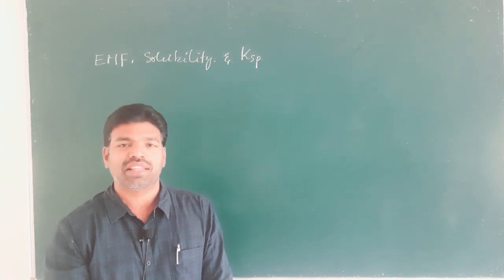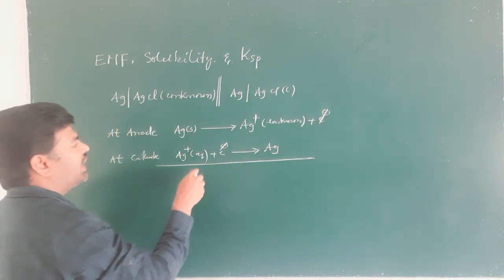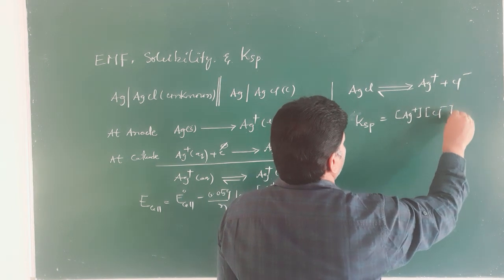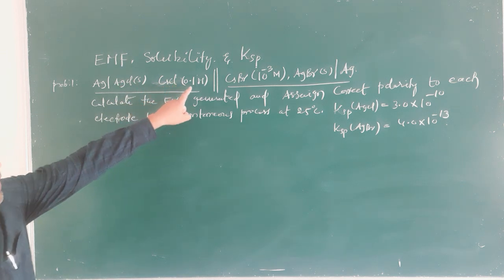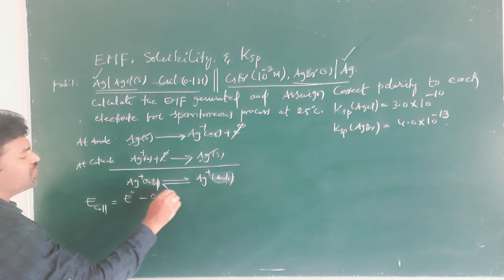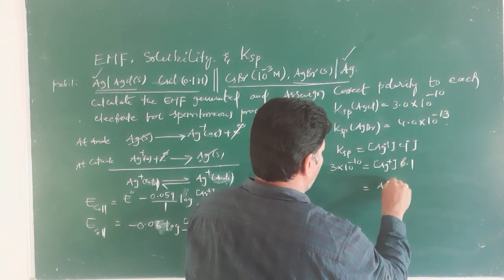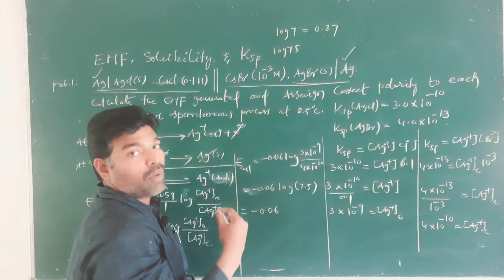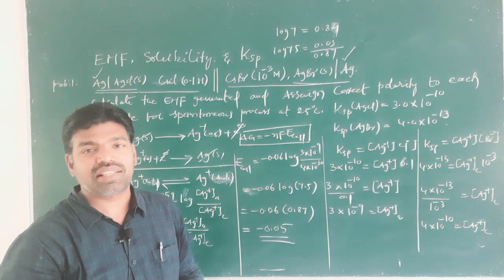Relation between EMF,Solubility & Solubility Product of Sparingly Soluble Salt//EC-14//Lecture-49